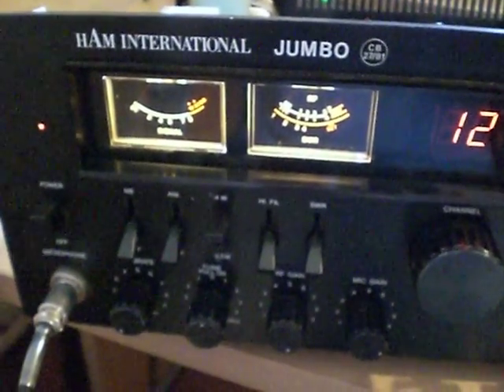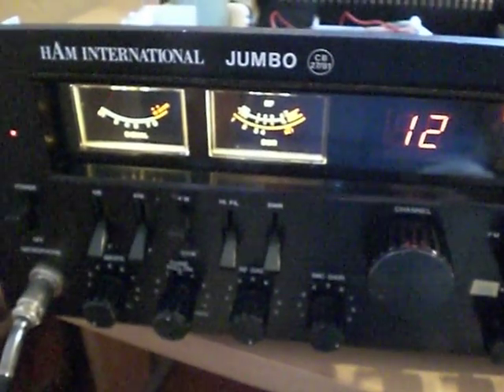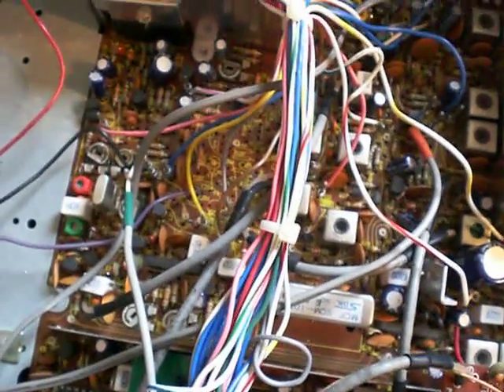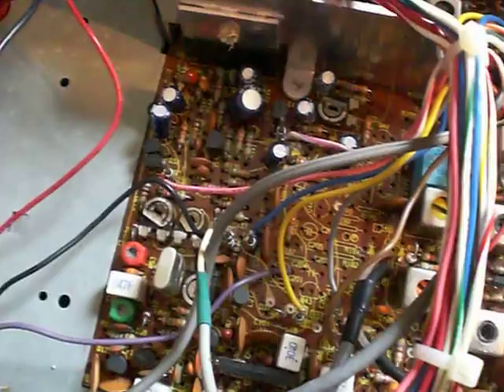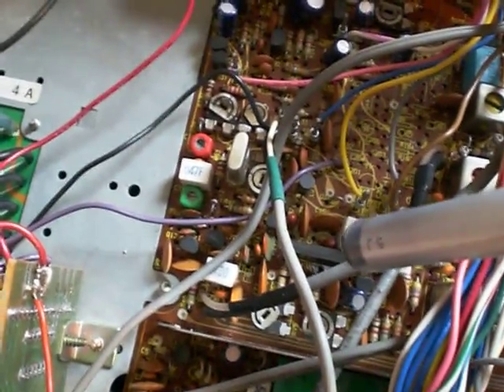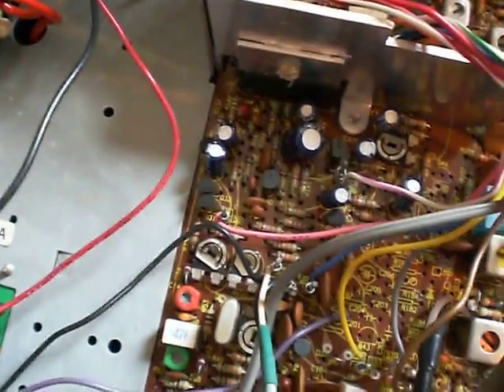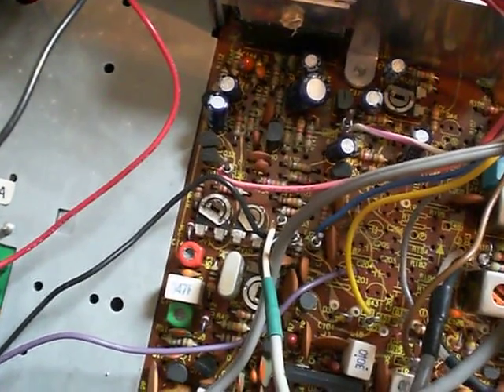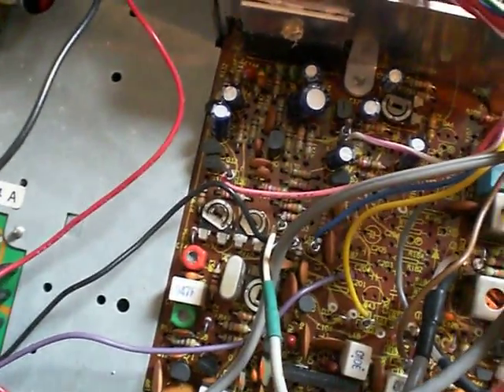CYBERNET EXPORT - PTBM121D4X - SSB AUDIO/POWER MODIFICATION.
Audio/power modification for CYBERNET export radios using the PTBM121D4X main board.
Replace R166 (10k) with a lower value between 4.7-6.2k, this will give a higher average PEP output on SSB 5.6k was used on earlier models using the PTBM059C0X board which always gave greater average PEP output on SSB.